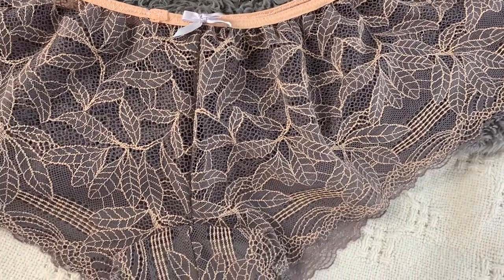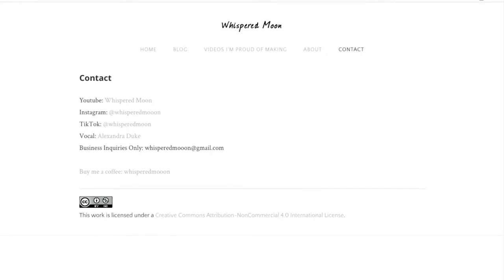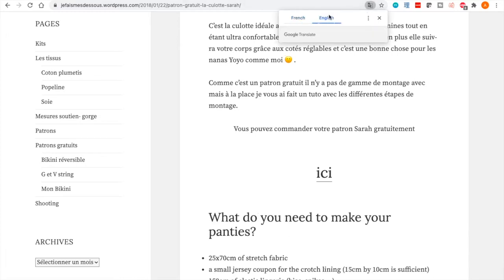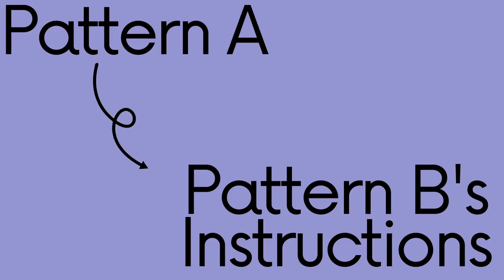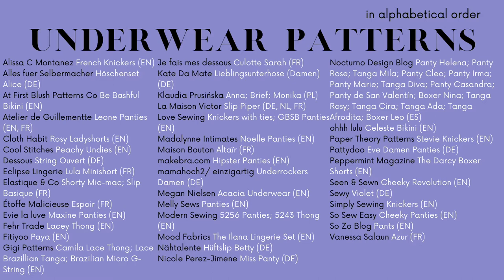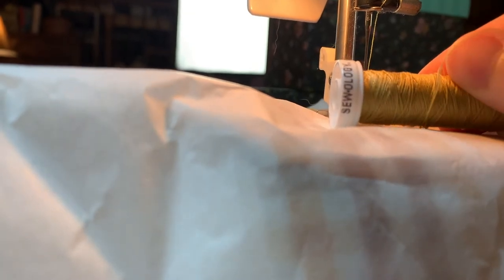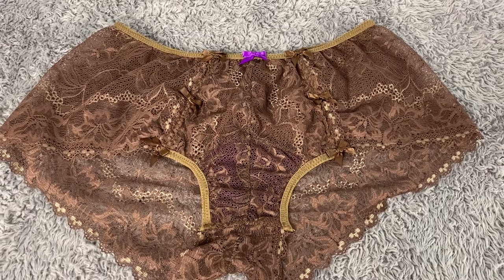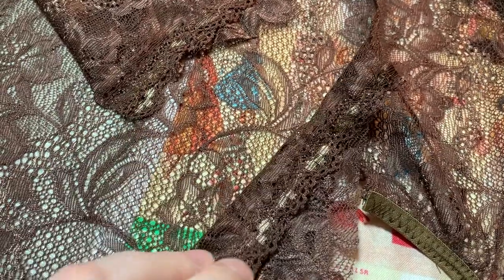The more stylish sequel with tips to level up your undies sewing projects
There will be a third video, fingers crossed, out July 31st, 2021. I'm giving myself a week and a half to make it. I have not started on it yet... :) It will be the sew and tell of every single pair of undies I made while putting these past two videos together. Hopefully, I'll be able to give concise information about my thoughts on the patterns themselves in that video.

This project has been about bringing together a list of free underwear sewing patterns on the internet. I hope I've made a list that includes something for everyone. Please know I'm just one person and am doing this for free. XD I officially was able to cover my butt with this list of free sewing patterns during the apocalypse. *insert sparkle emoji here (I'm on PC so just imagine)*

Anyway... here are links.